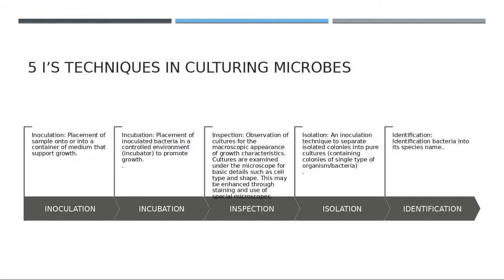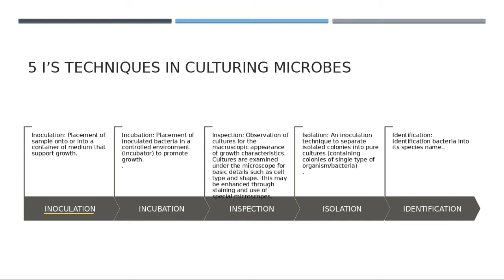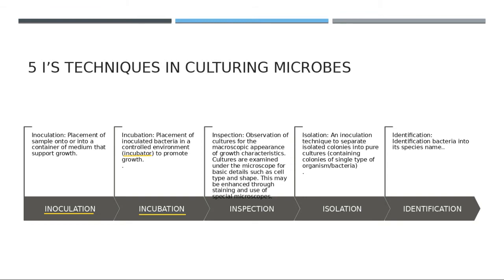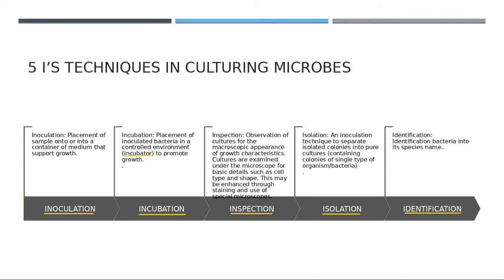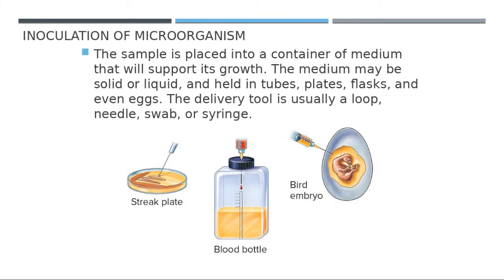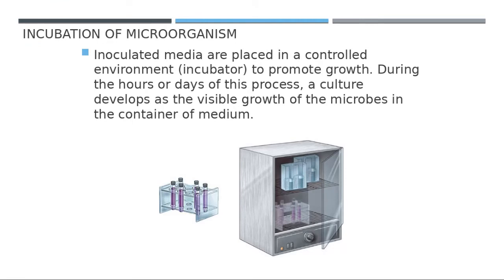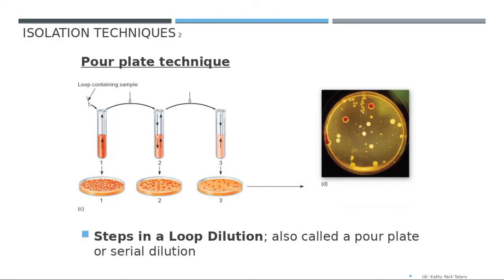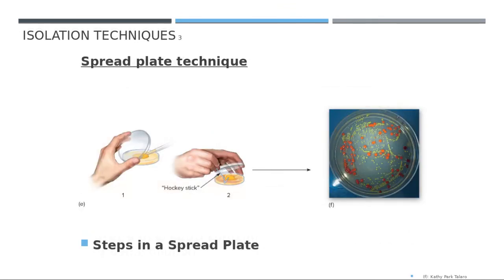BIO 225-LECTURE 2-1 Chapter 3 1 Culturing Methods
BIO 225: Medical Microbiology